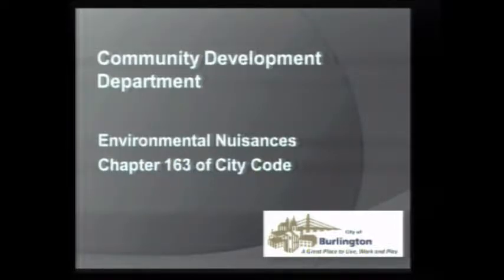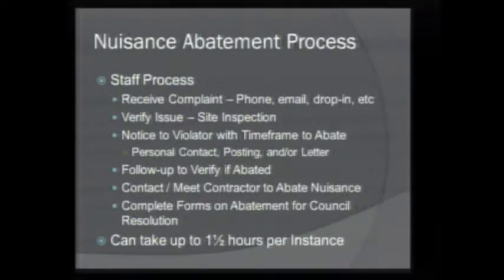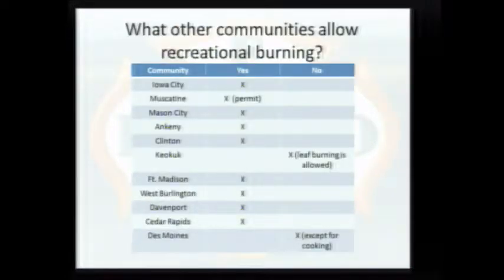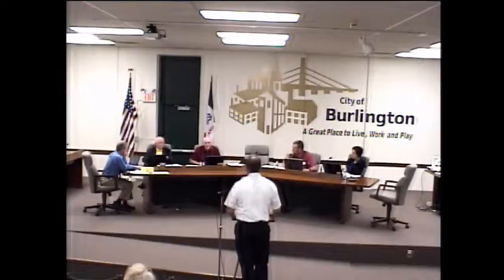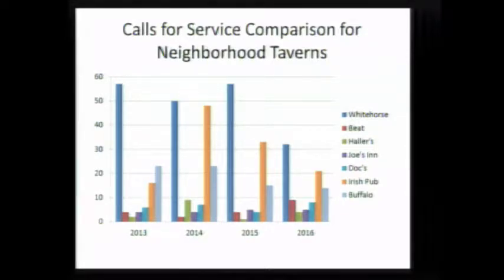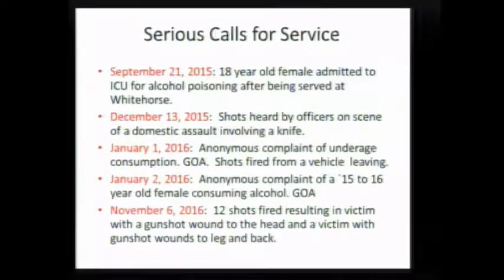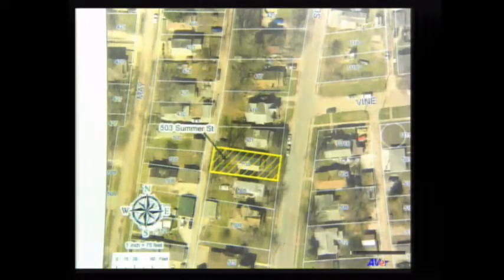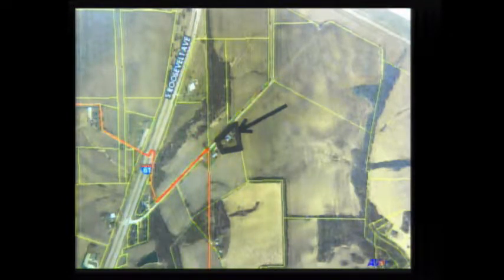Work Session - November 14, 2016